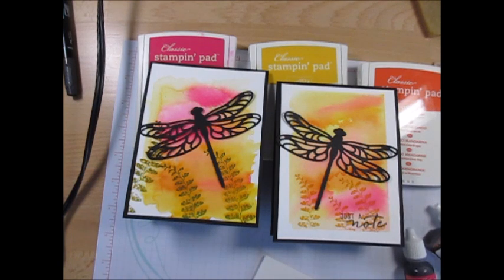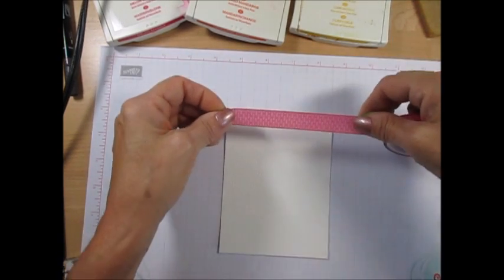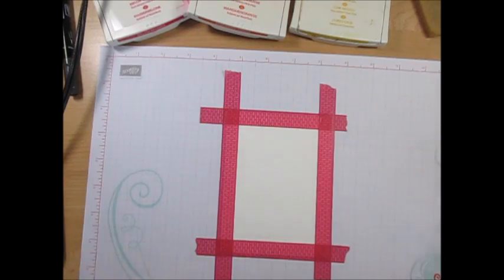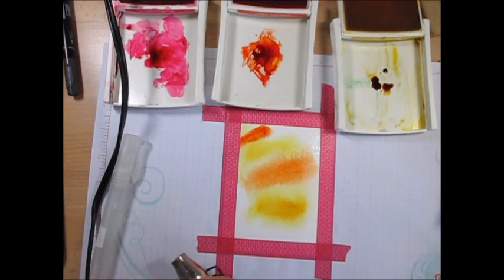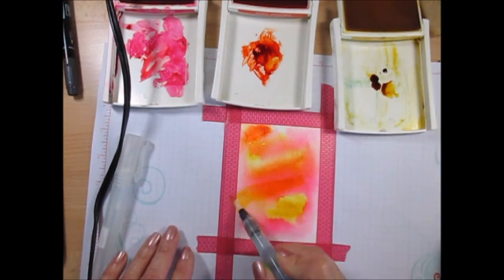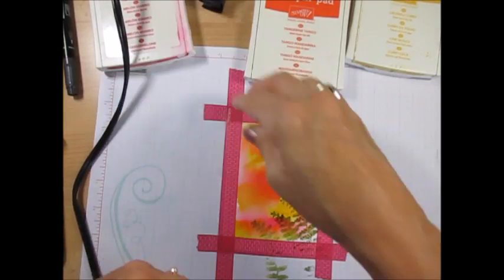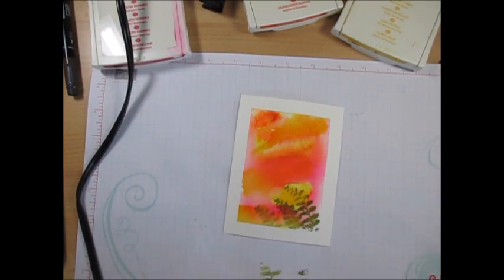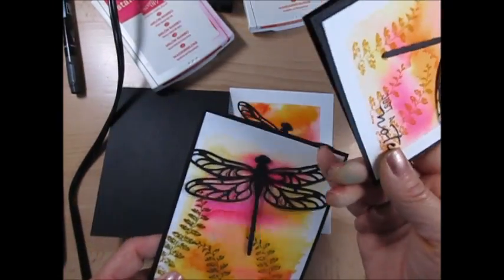Jeanne Watercolor Wash Background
- In the video I will teach you how to make a lovely "Jeanne" Watercolor Wash.